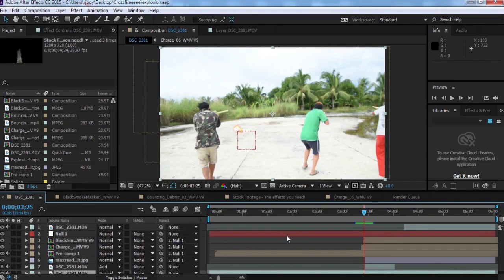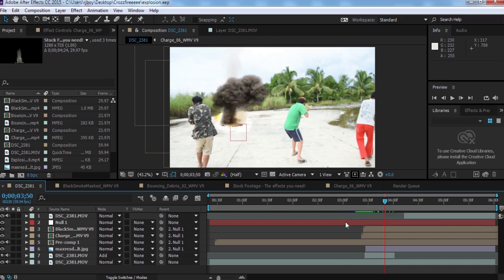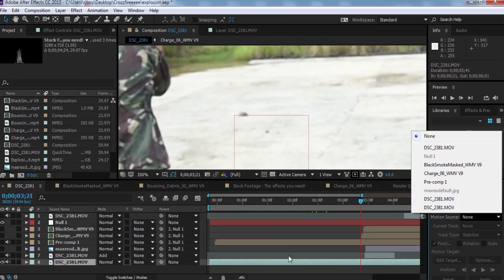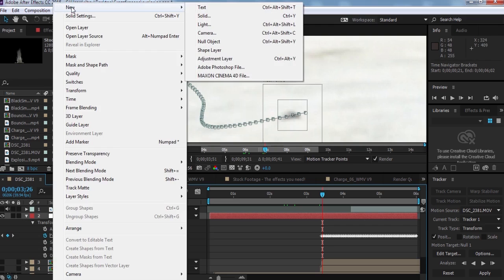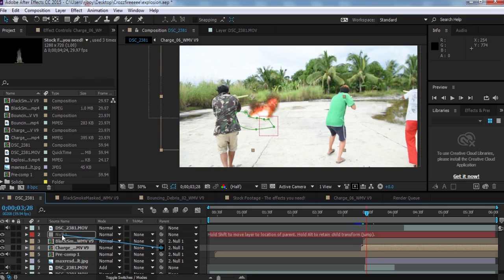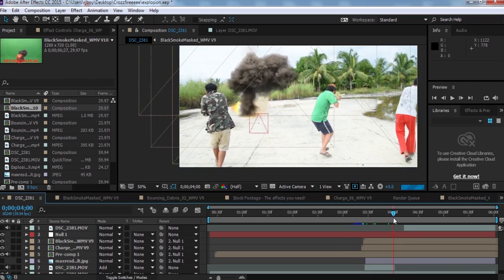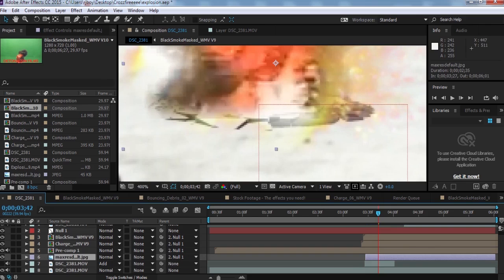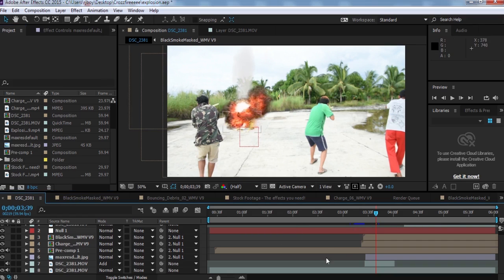after effects tutorial explosion!!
After Effects TUTORIALS - EXPLOSION!!
here I'm gonna show how to create explosion
using free asset in youtube
just search and download action essential explotion in youtube and use it!